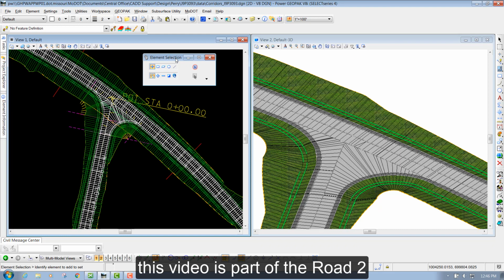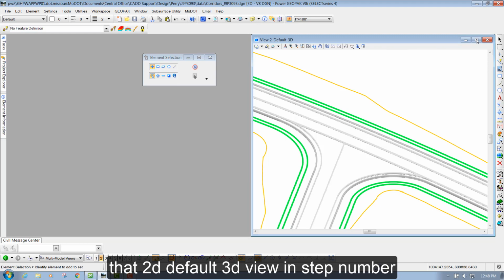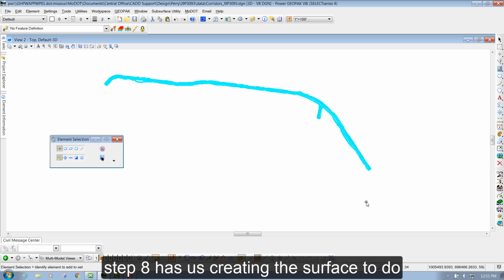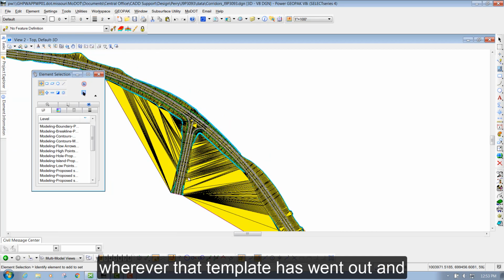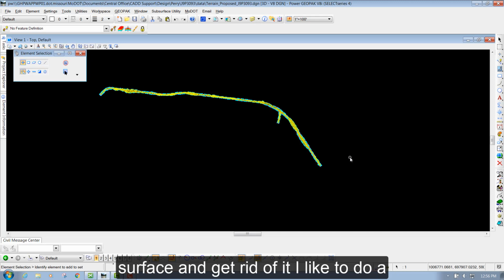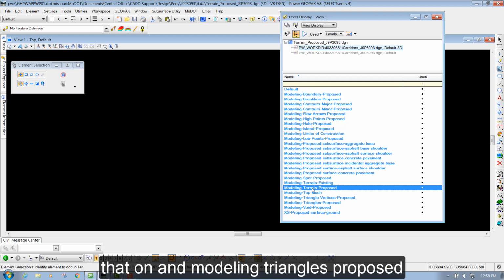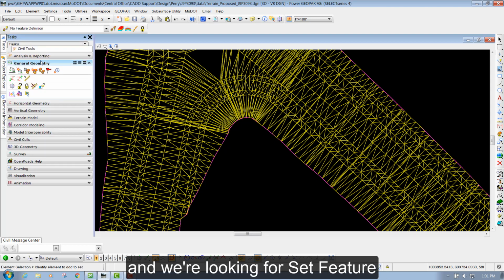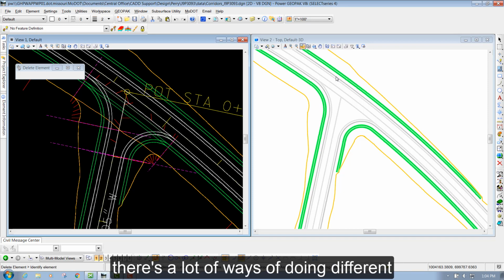Road2 SS4 1.4 Adv Terrain Modeling Linear Features Terrain